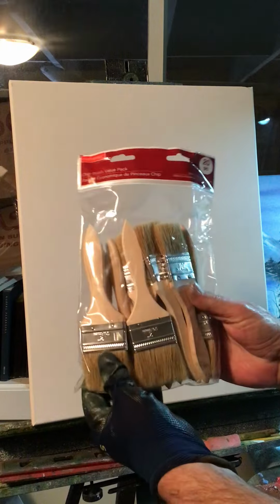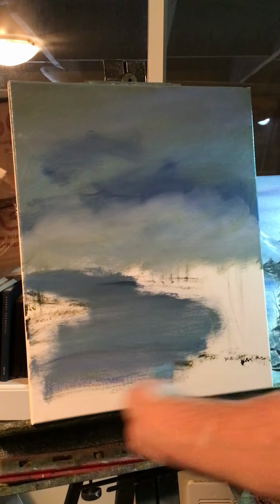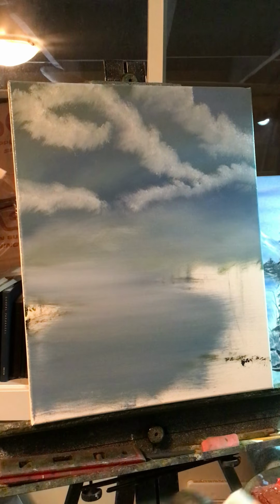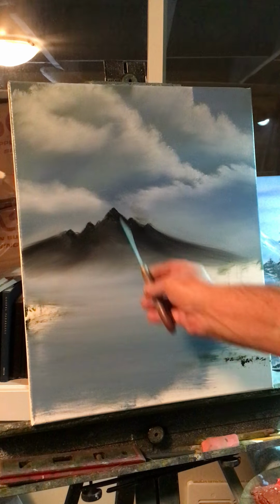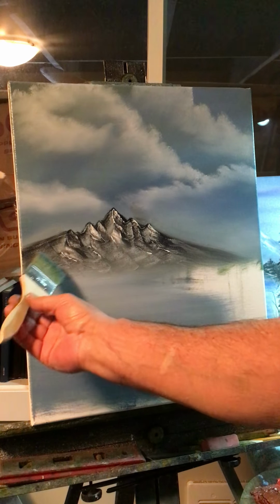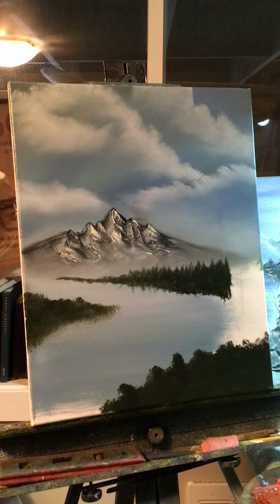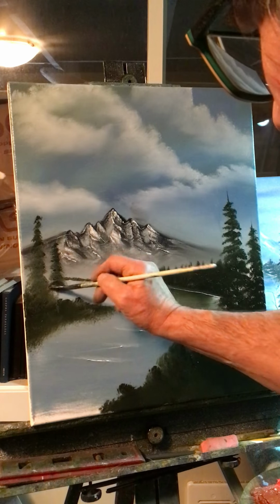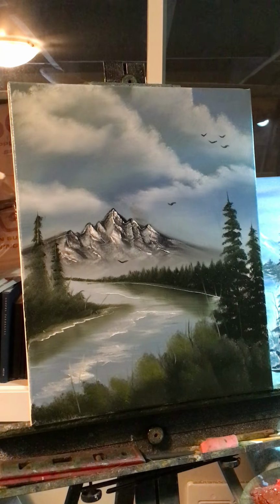Detailed instructions on painting an awesome landscape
Pretty detailed video for any level artist.

Use your own style or follow my techniques